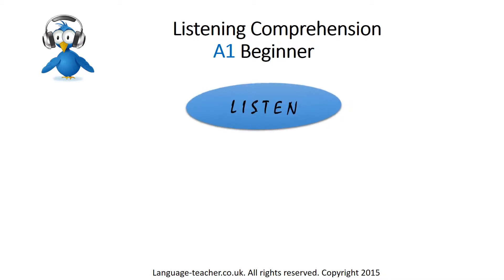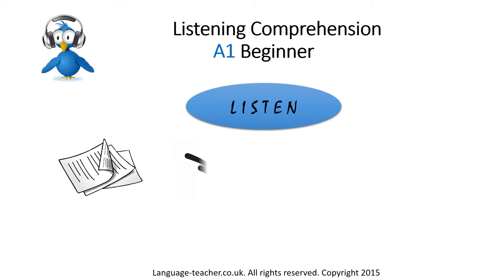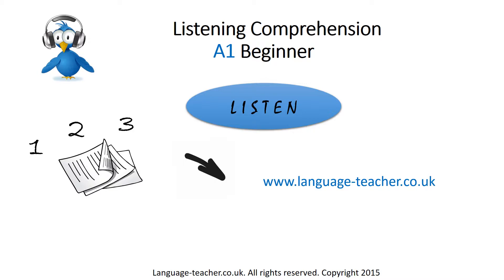French - Il a quel âge, ton frère ? - Listening comprehension A1.8 - SLOW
Welcome! Brush up your listening skills! This video is a short A1 beginner listening comprehension exercise. Answer sheets, transcription and answers and printable from my teaching I look forward to meeting you there!

EXERCISES, you can test and practise your listening skill

SLOW PACE / NORMAL PACE are both recorded

IN THIS VIDEO:
- key expressions to ask about age and family
- tense: present
- verbs: to have, to be
- grammar: negation and affirmation